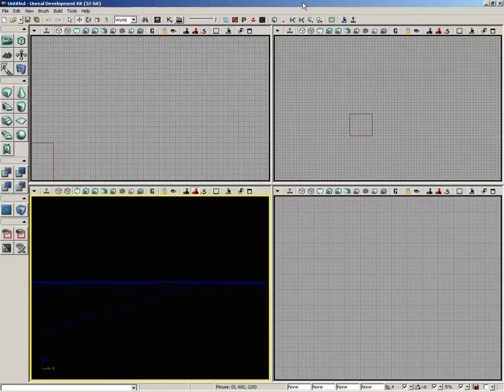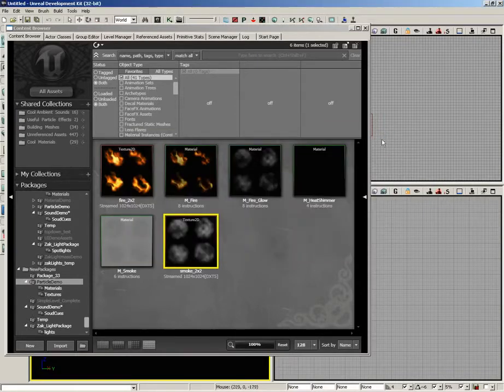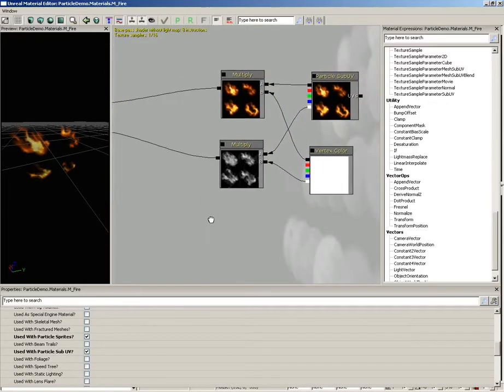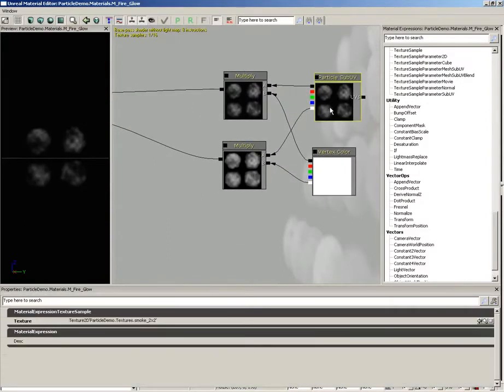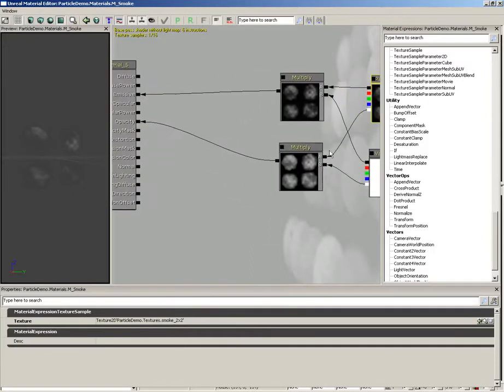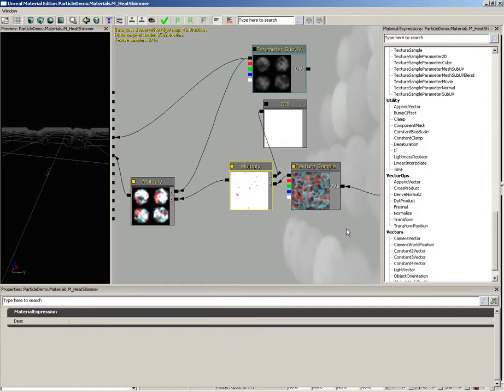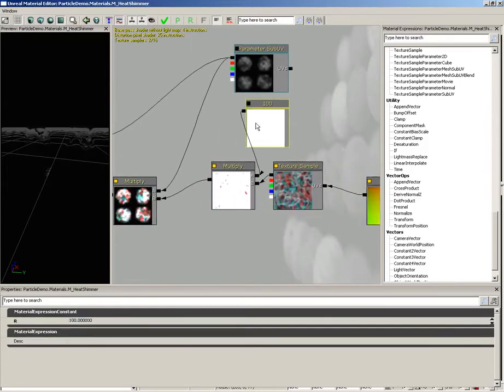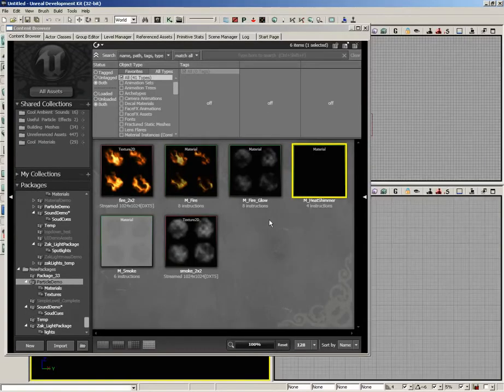🔴 Particle Assets • Particles • Unreal Game Development (UDK) • Unreal Engine • (Pt. 109)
Learn Unreal Game Development - Particles - Particle Assets.

This video covers particle assets, which are created with Cascade and stored within the Content Browser.